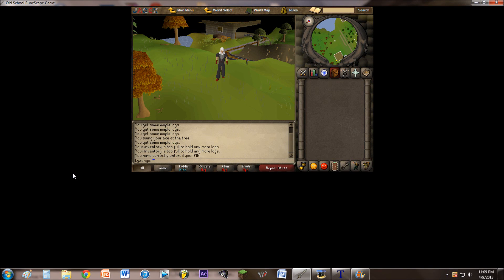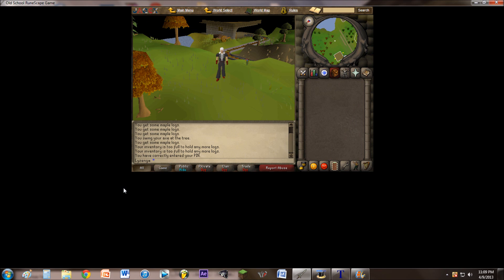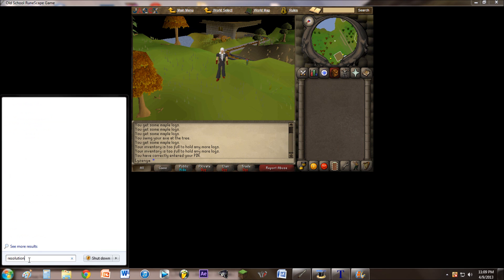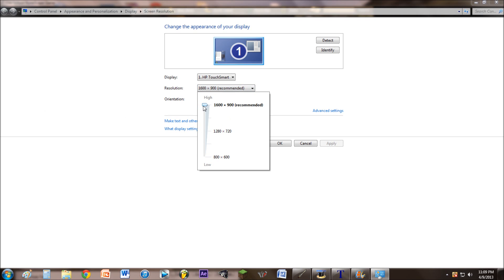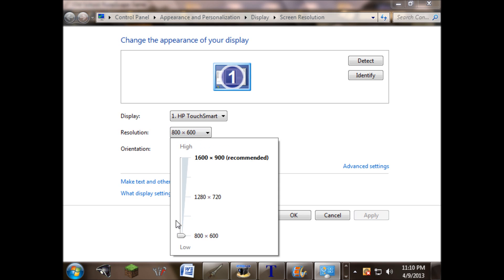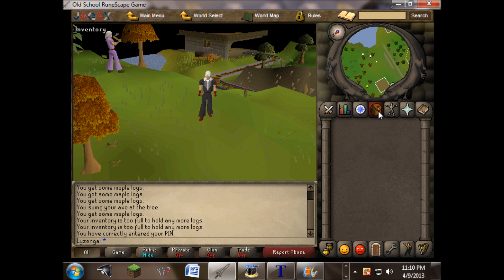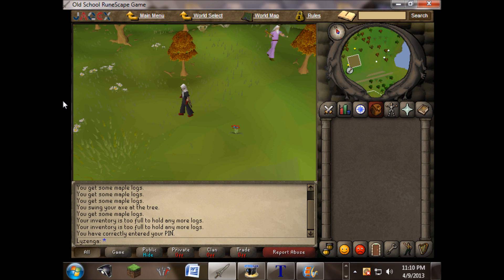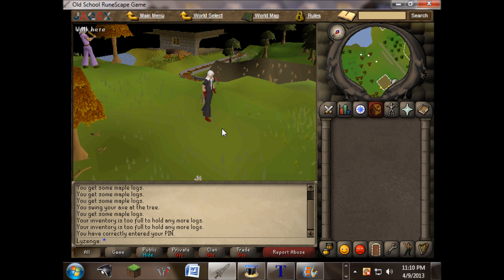How to play Old School Runescape in Full screen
How to play Old School Runescape or 2007scape in Full Screen